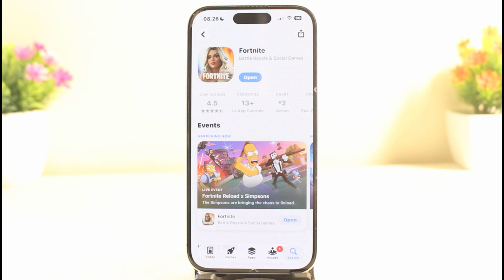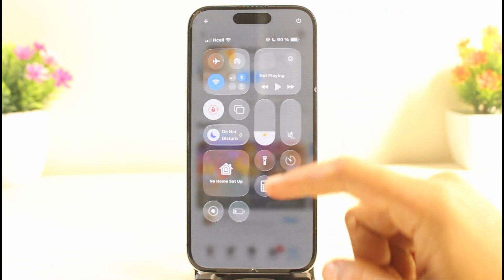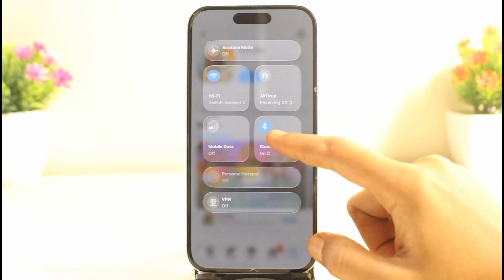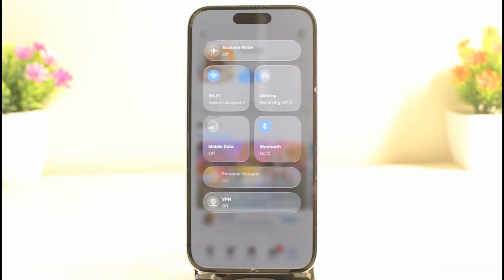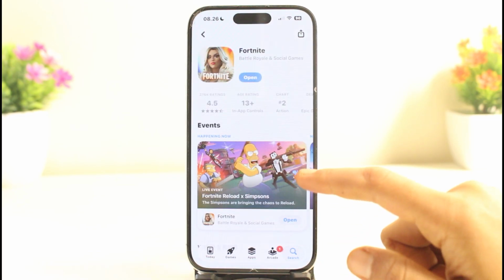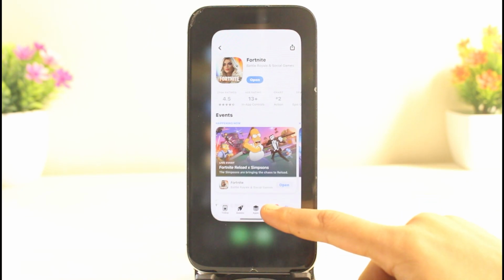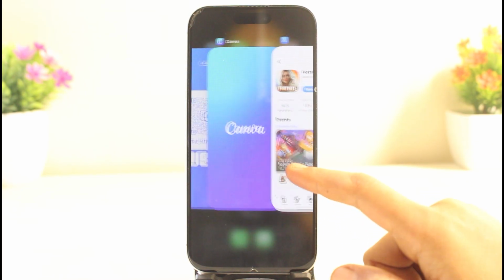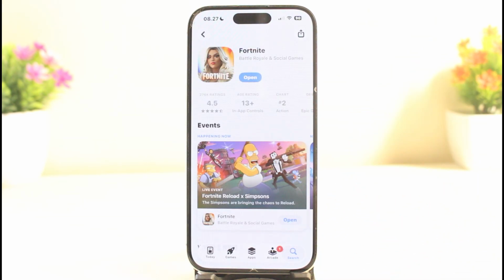How to Fix Fortnite Festival Track Not Syncing to Beat !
Learn how to fix Fortnite Festival track not syncing to beat with this practical troubleshooting tutorial. If the music, notes, or gameplay timing in Fortnite Festival feels out of sync, this video explains the settings and troubleshooting steps you can check. It is useful for players experiencing timing problems that make rhythm gameplay difficult or inconsistent.

You'll learn how to check Fortnite's audio settings, review calibration options, test different audio devices, reduce possible connection or performance problems, and adjust settings that can affect rhythm timing. The tutorial also explains how TVs, Bluetooth headphones, controllers, displays, and audio processing can introduce noticeable delay during rhythm gameplay.

If the track still feels out of sync, try using wired audio or adjusting the game's calibration settings according to what you hear and see. Check whether the problem happens across multiple songs or only one track, because that can help determine whether the issue is a general configuration problem. Keeping Fortnite updated and reducing unnecessary background activity can also help maintain consistent performance.

By the end of this video, you'll understand how to fix Fortnite Festival track not syncing to beat and how to troubleshoot audio and timing problems. Watch until the end and follow each calibration method carefully to improve synchronization during Fortnite Festival gameplay.